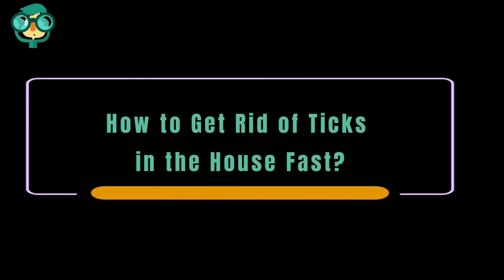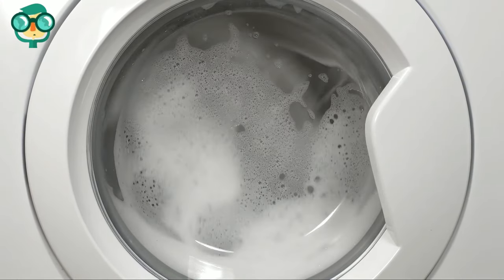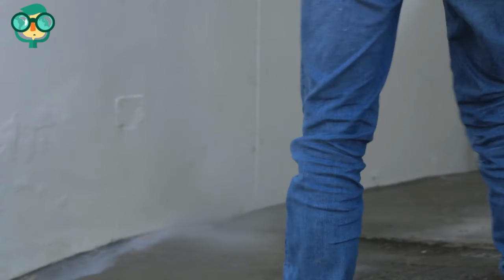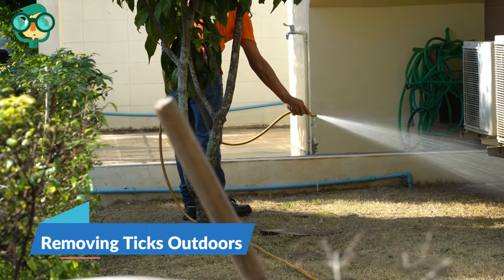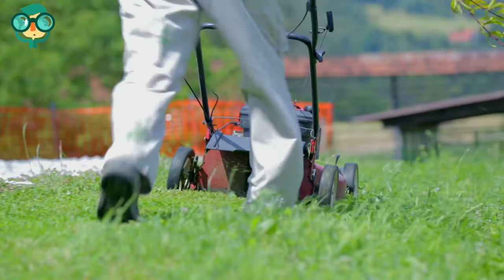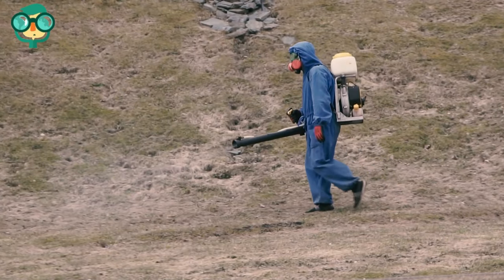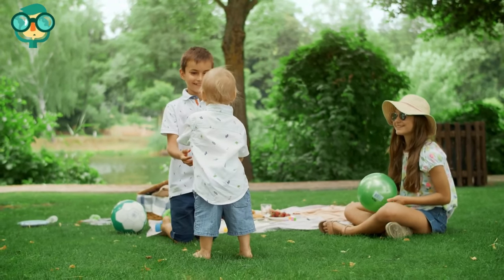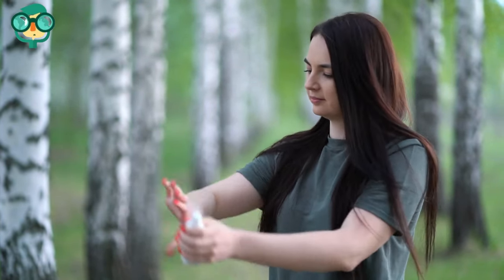How to Get Rid of Ticks in the House Fast? How to Get Rid of Ticks in the House Naturally?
Ticks are external parasites that can be a nuisance and pose health risks to both humans and pets. Here are some steps you can take to get rid of ticks in your house quickly:

Identify the source: Determine how ticks are entering your house. They are usually brought in by pets or people who have been in tick-infested areas like tall grass, forests, or gardens.

Clean and vacuum: Thoroughly clean your house, paying special attention to areas where ticks may hide, such as carpets, rugs, upholstered furniture, and pet bedding. Vacuum all these areas to remove ticks, eggs, and larvae. After vacuuming, seal the vacuum bag in a plastic bag and dispose of it outside.

Wash bedding and clothing: Wash all bedding, clothing, and fabric items that may have come into contact with ticks on a high heat setting. This will help kill any ticks and their eggs.

Use tick repellents: Apply tick repellents to your pets and family members, especially when venturing into tick-prone areas. Consult with your veterinarian or healthcare professional to choose appropriate and safe repellents.

Treat pets: Use tick preventatives on your pets as recommended by your veterinarian. These can include topical treatments, tick collars, or oral medications.

Examine and groom pets: After outdoor activities, thoroughly check your pets for ticks, especially in areas like the ears, neck, and underbelly. Remove any ticks promptly using fine-tipped tweezers or a tick removal tool.

Maintain a tick-free yard: Keep your lawn mowed short and remove tall grass, leaf litter, and brush piles, as these are prime tick habitats. Create a barrier between wooded areas and your yard using gravel or wood chips.

Seal entry points: Inspect your house for any gaps or cracks where ticks might be entering. Seal these entry points to prevent their access.

Consider professional help: If you have a severe tick infestation or need expert assistance, consult a professional pest control service for treatment options and advice.

Stay vigilant: Regularly monitor your house, pets, and family members for any signs of ticks. Early detection and prompt removal are key to preventing infestations.

Remember that tick control is an ongoing process, and it's important to follow preventive measures to reduce the chances of ticks re-infesting your home.